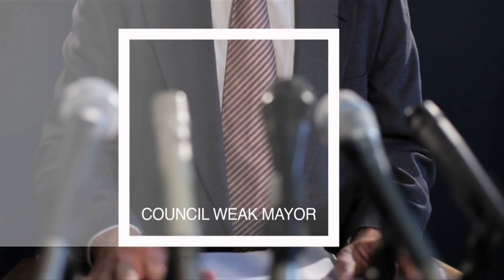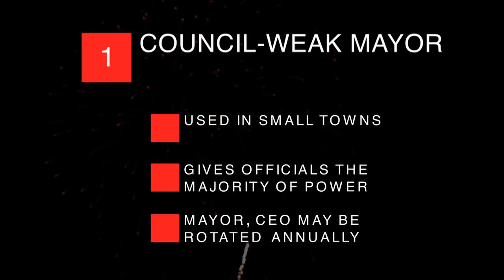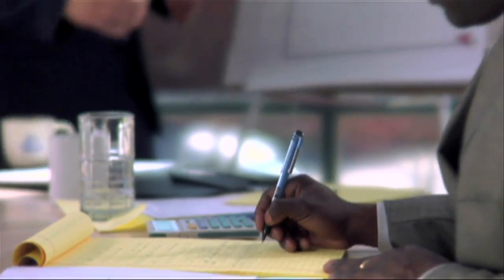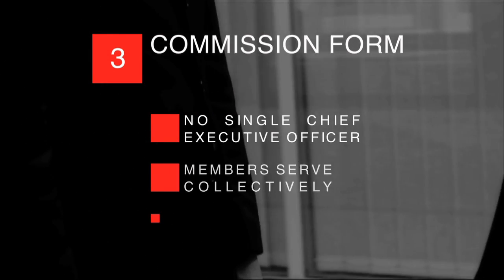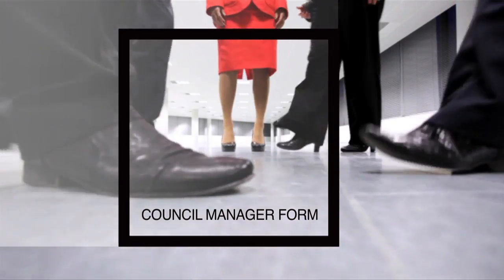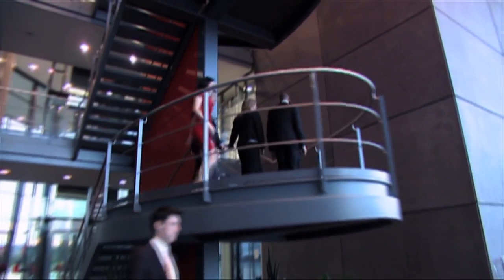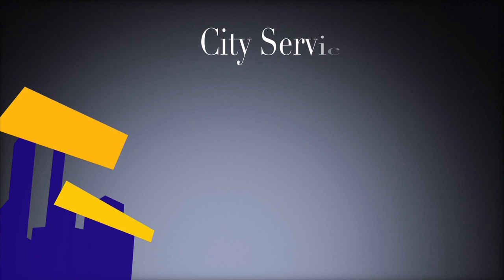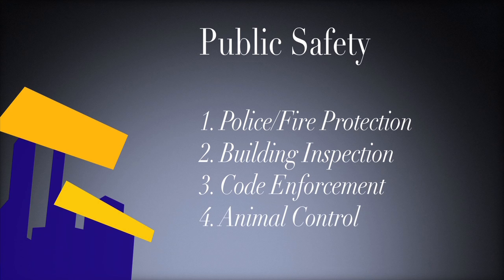Florida League of Cities: "How Florida City Government Works"